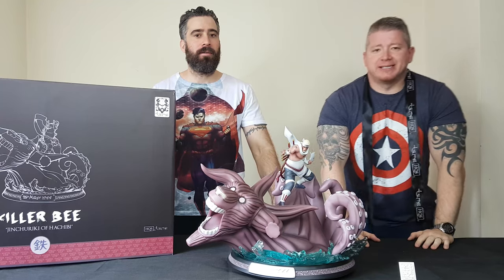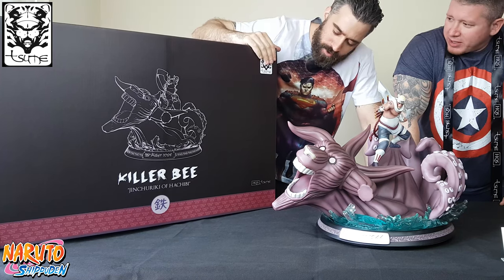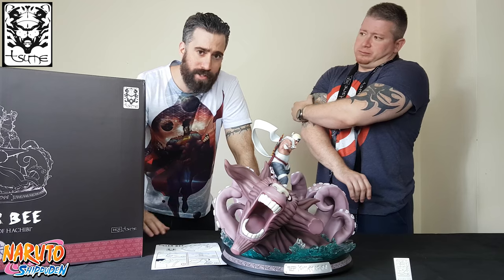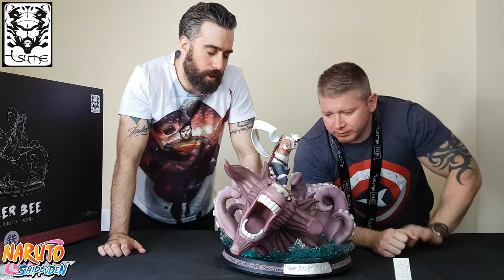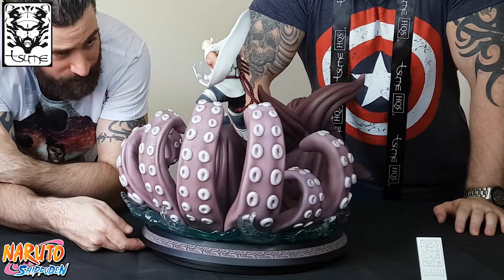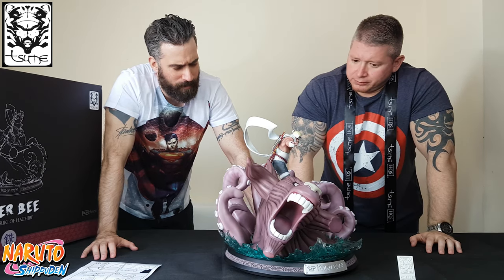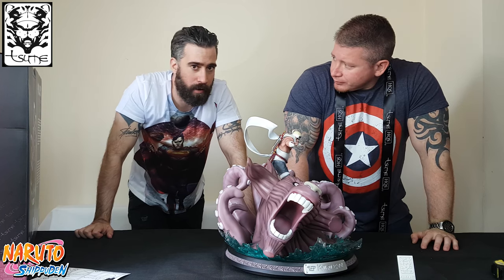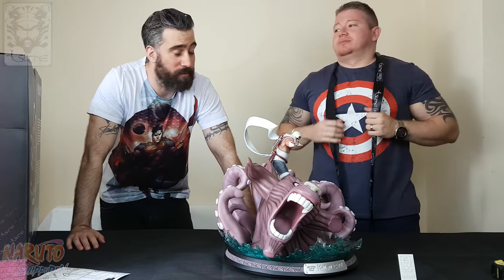🔴 Naruto Killer Bee & Hachibi by Tsume Art - RaddTitan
Like to own some RaddTitan merchandise

Here is our review of the Naruto Killer Bee & Hachibi by Tsume Art

Numbered Edition: 1000 pieces

Killer Bee & Hachibi, from the anime Naruto Shippuden. Including: one Killer Bee statue, its companion the Bijû called Hachibi, and its base. High quality Packaging with serial number, limited serial metal plate.

Jinchuuriki Killer Bee HQS by Tsume is a tribute to the most surprising duo from Naruto Shippuden. Killer Bee “ the rapper “ and the Bijû he lives with peacefully, Hachibi. Together, they will set a precious example for Naruto on his way to master the powerful chakra of the Kyubi!

Killer Bee With our HQS statue, we set Killer Bee in motion. He's standing on top of Hachibi's springing out of water. The ninja is in fighting stance, one leg and one arm streched forward. This is a character which comes greatly as a sculpture since he offers so many contrasts and details, from the tone of his skin to the elements of his outfit. He also features blades, specific tatoos and a pair of sunshade... all of these are as many details the eye catches when you're watching your statue every day. There's also the nice motion given to his scarf to add dynamics and balance to the whole statue.

Hachibi The gigantic bull demon who always goes with Killer Bee is set here springing out of water and roaring, his powerful jaws wide open! His great eight tentacles are surrounding his host, to protect him and strike any threat that might come. Hachibi has been very thoroughly sculpted and he's very much alike the one drawn by Masashi Kishimoto, especially if you check the head or the eyes. The painting job features a lot of gradients to emphasise the overall and a glossy varnish on the tentacle's suckers add a slight contrast on both tone and textures.

The Base Hachibi seems to be springing out of the base he's on. Blue waves of water made of translucent resin are splashing around it, creating a striking contrast of matter and color between Hachibi and the base. Speaking of the base, it's mate black as always with our HQS by Tsume statues with our traditional colored stripe whose pattern mimics the clouds of Kumo's hidden village. Then, you'll find the usual metallic plate with the character's name and the symbol of his village.

Sculptor : Cyril Farudja
Painter : Guillaume Hémery & Mickael Gros
Supervisor : Cyril Marchiol
Height : 41 cm
Width : 41 cm
Diameter : 48,50 cm
Scale : 1/8e

Sideshow collectibles
Pop culture shock
PCS Collectibles
xm studios
Marvel comics
Spider-man
X-men
Punisher
DC Comics
Batman
Superman
Wonder woman
Transformers - Masterpiece series
Comic statues
Anime statues
Berserk
Manga statues
Gaming statue
Street fighter
1/4 scale statues
1/3 scale statues Here you will see collectible pieces from Sideshow collectibles, xm studios, Iron studios...

Sideshow collectibles
Pop culture shock
PCS Collectibles
xm studios
Marvel comics
Spider-man
X-men
Punisher
DC Comics
Batman
Superman
Wonder woman
Transformers - Masterpiece series
Comic statues
Anime statues
Berserk
Manga statues
Gaming statue
Street fighter
1/4 scale statues
1/3 scale statues